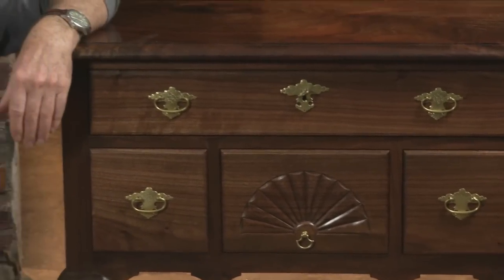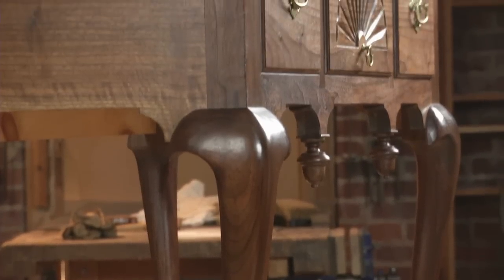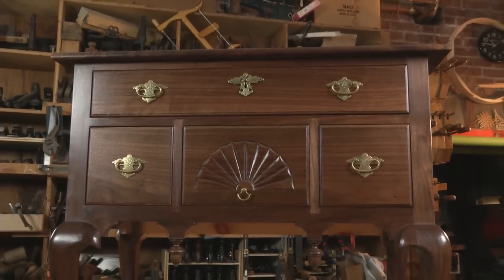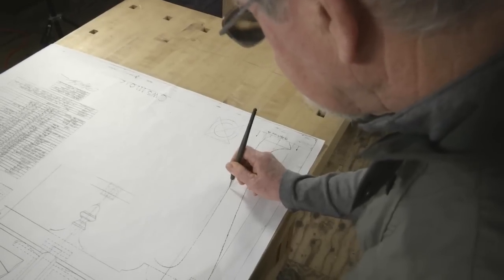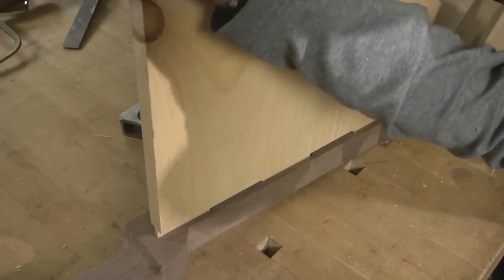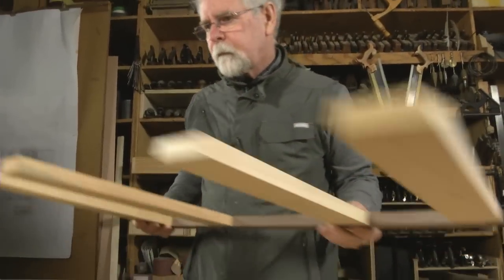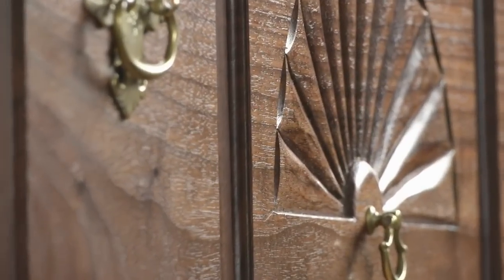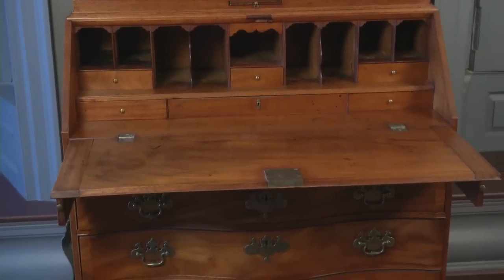Introduction: Queen Anne Lowboy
Period furniture maker Philip C. Lowe offers an overview of what's involved in building a Queen Anne Lowboy. Episode 1 coming Thursday, October 23, 2014.